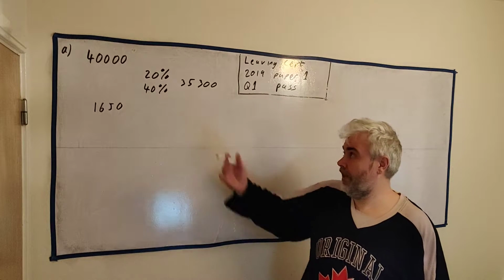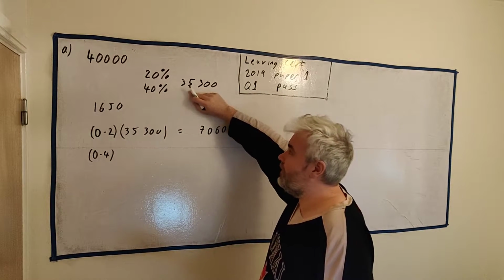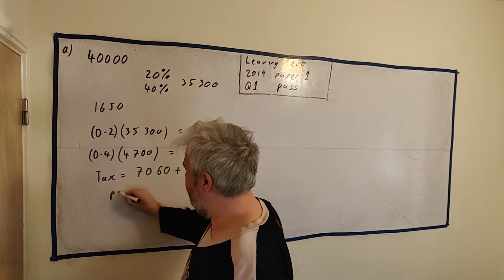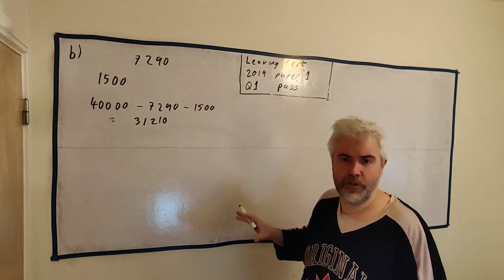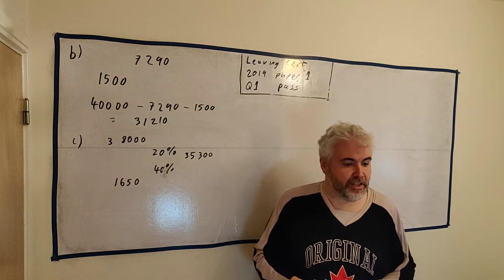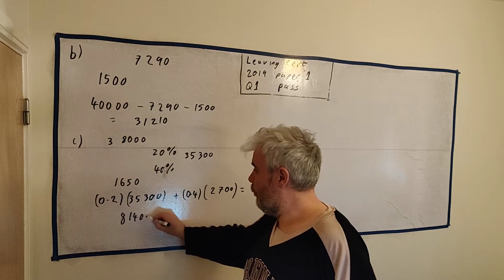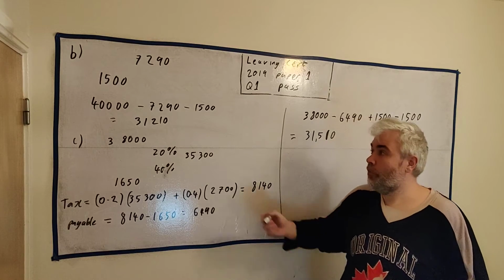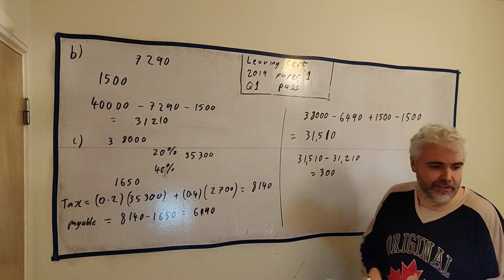Question 1 solutions for 2019 leaving cert Paper 1 Ordinary level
Question involving tax

If link does not open all leaving cert exams can be found at